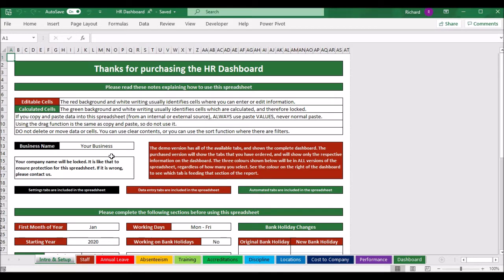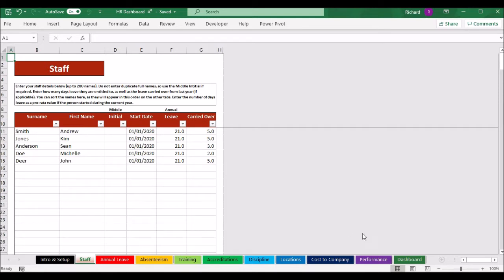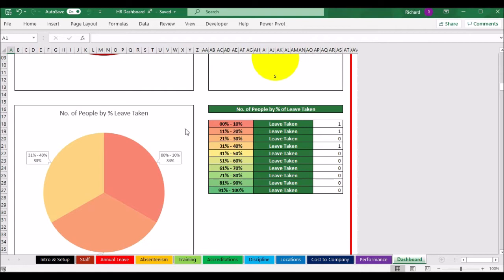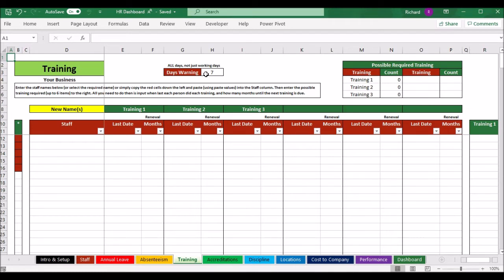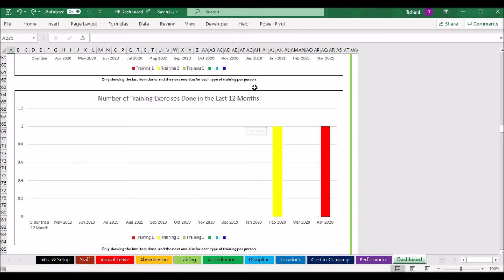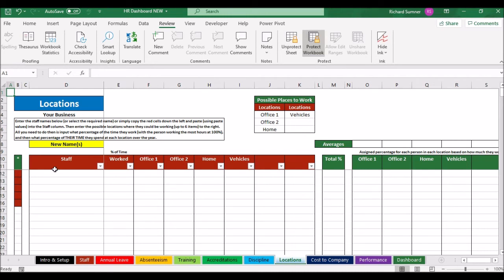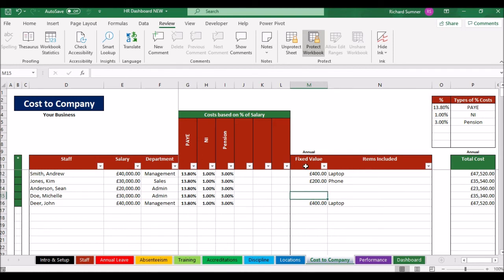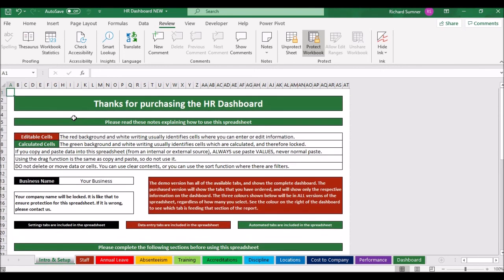HR Dashboard Demo Video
This spreadsheet is part of our Select Range of spreadsheets, where you can select which components you wish to include when you purchase it.